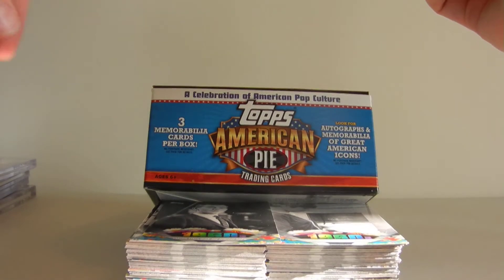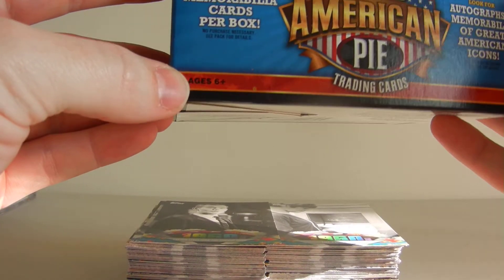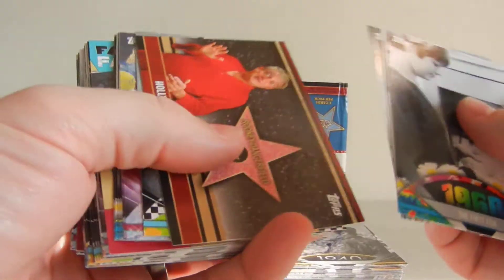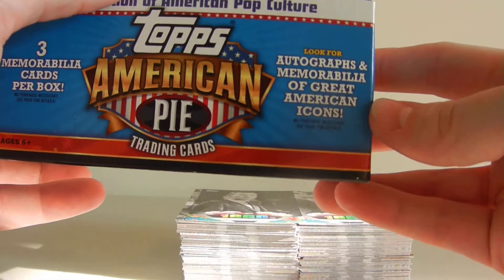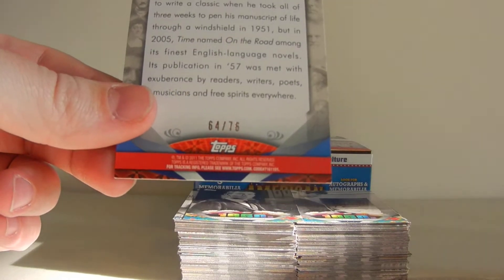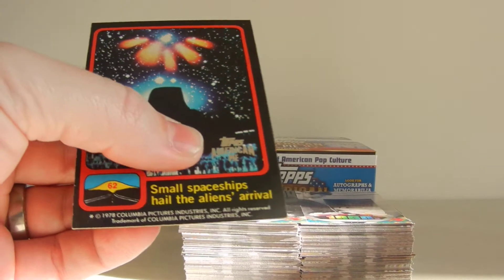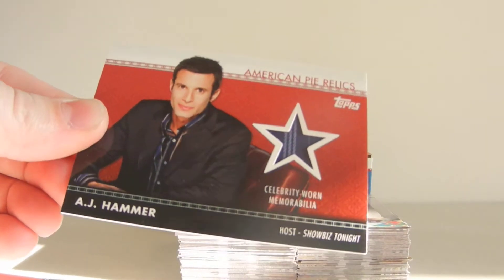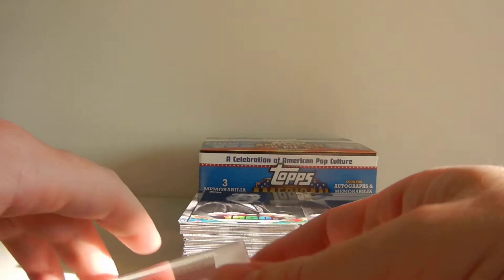2011 TOPPS AMERICAN PIE BOX BREAK HIGHLIGHTS (LSL) MICKEY ROONEY CARDS FS FOR SALE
Highlights video for this one box of Topps American Pie. Very fun to open and you should be able to get this pretty cheap either for a box or a case. Awesome stamp and coin relic cards! Along with other autographs!